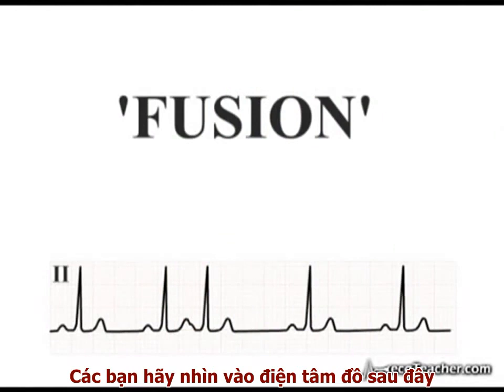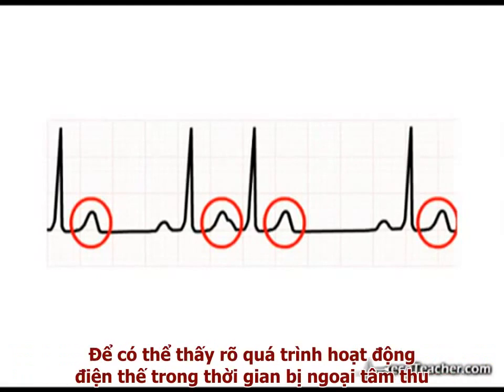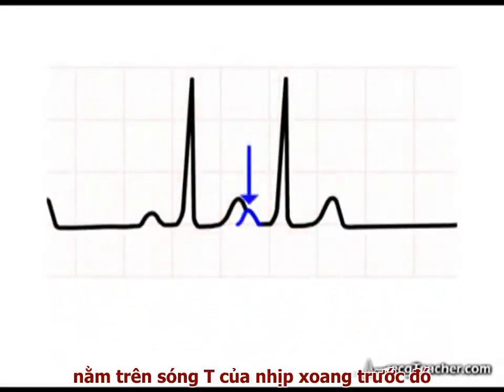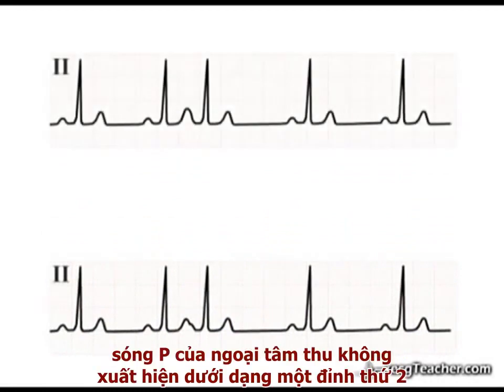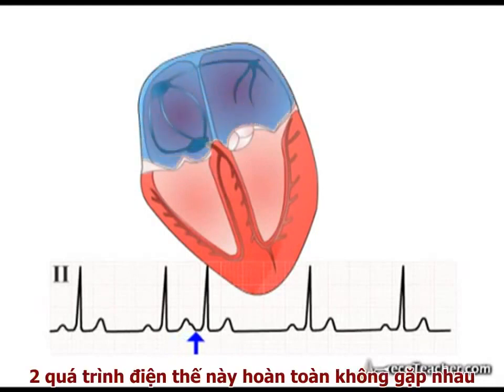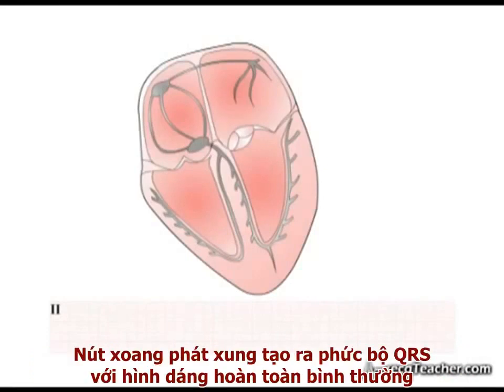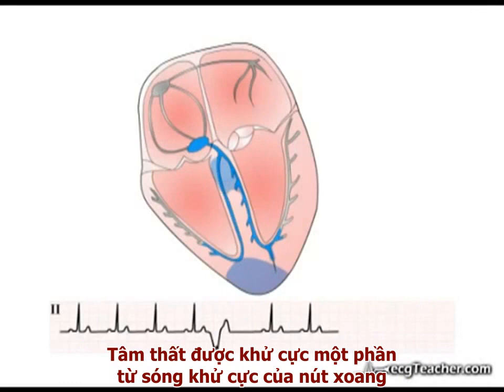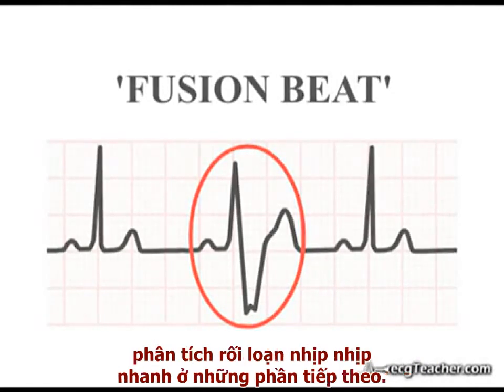Chương 4 Bài 3 Nhịp kết hợp - YHocHay